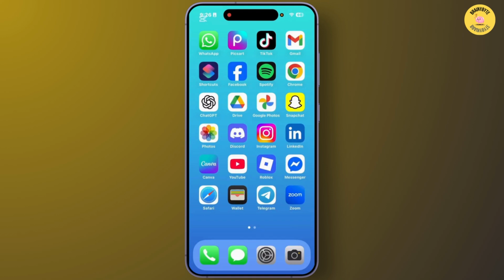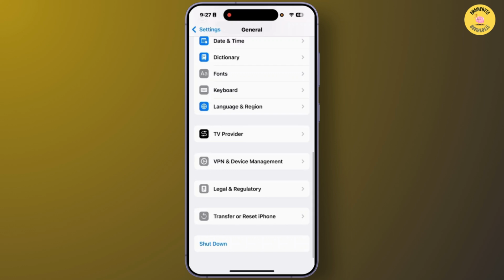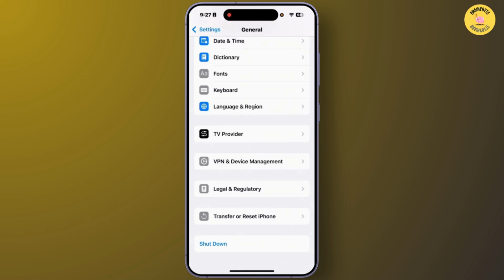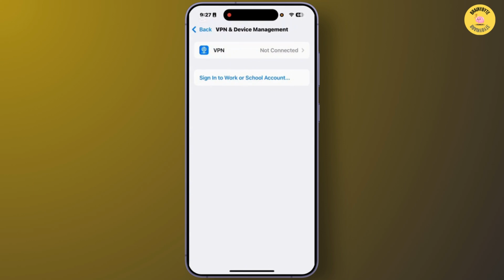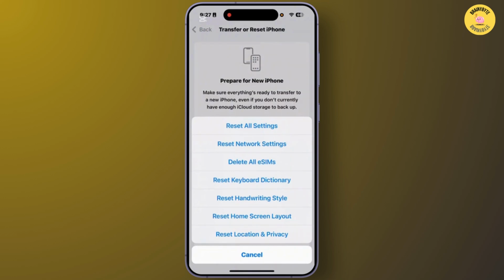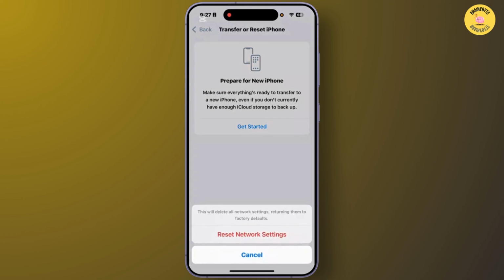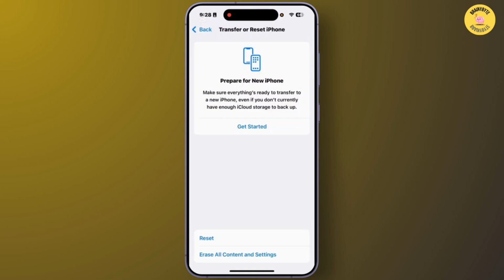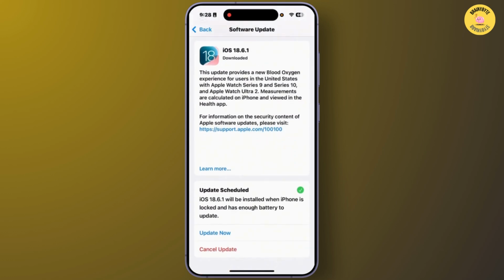Fix Your Request Has Been Blocked By Network Security (FIXED)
Your Request Has Been Blocked By Network Security (FIXED)
Are you seeing the error message "Your request has been blocked by network security"? This video will guide you through the steps on how to fix this issue quickly and easily. Whether you're asking, "How do I fix request blocked by network security?" or need help resolving this error on your browser or device, this tutorial has you covered. Learn the steps to bypass the block and restore normal access. Watch now to see how you can fix the "Your request has been blocked by network security" error today!

Timestamps:
00:00 Your Request Has Been Blocked By Network Security (FIXED)
00:06 How Do I Fix Request Blocked By Network Security?